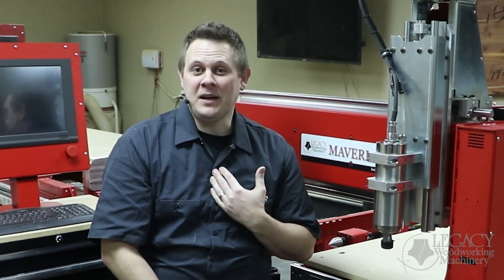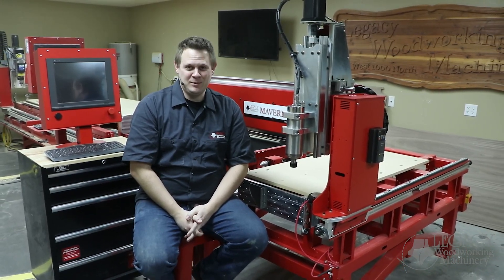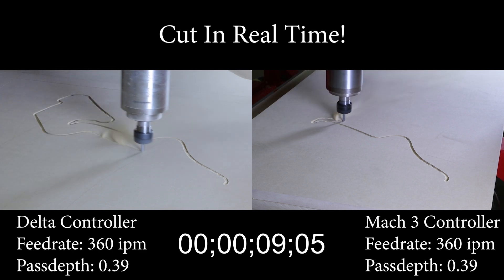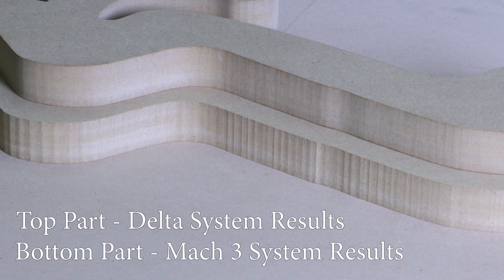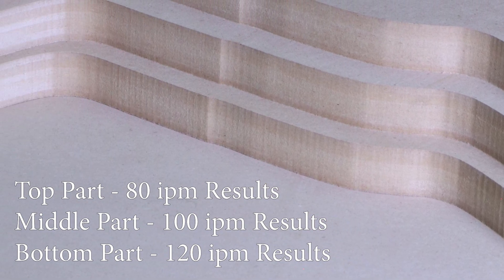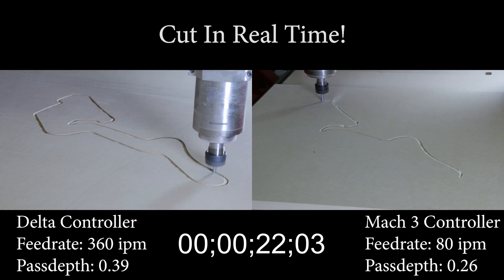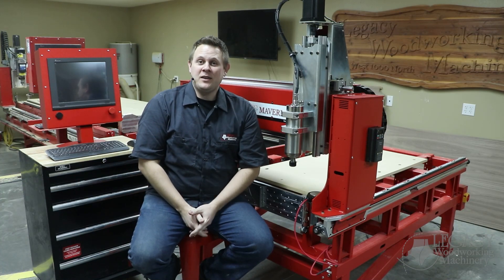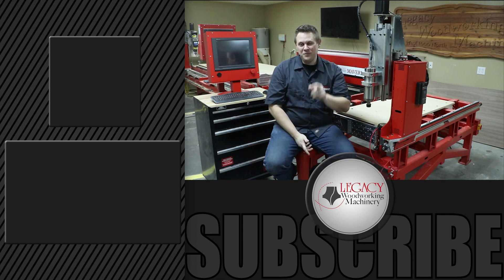CNC Router 3x Faster Time Study - Maverick 3x5 Pro - Release Date Mar 1st - Legacy CNC Woodworking.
Legacy just announced the New Maverick 3x5 Pro Model. We claimed that the Pro has cutting speeds up to 3x faster than the original Maverick 3x5. That is 3x faster cutting speeds = 3x more parts = 3x more profit!
This is video proof.

This is the newest time-study on the Maverick 3x5 Pro!

We are comparing apples to apples with this test. The only difference between the Maverick 3x5 and the Maverick 3x5 Pro is the Delta Controller. They both have the same:
Motors.
Drive system.
Spindle.
Frame
Router bits.

This test is a race between the Maverick 3x5 and the Maverick 3x5 Pro. A race where speed and "smooth cornering" cut-quality counts. We chose the tool path for this race: Nürburgring Grand Prix Race Track's profile located in Nürburg, Rhineland-Palatinate, Germany.

Test 1

Parameters:
Machine: Maverick 3x5, Maverick 3x5 Pro
Cutter: .25" Compression Cutter
Material: .75" MDF
Pattern: Profile of Nürburgring Grand Prix Race Track
Inspected: Speed, Cut Quality

Results:

Maverick 3x5
Feed Rate: 360 IPM
Pass Depth: .4"
Run Time: 50 seconds
Quality Of Cut: Visible Transition Marks

Maverick 3x5 Pro
Pass Depth: .4"
Run Time: 22 seconds
Quality Of Cut: Smooth Edges, No Visible Marks

Significant Differences:
Quality of cut. While the maverick 3x5 motors, drive system, and spindle were all up to the task, the Mach3 controller could not hold the speed and cut-quality as well as the Delta controller.

Quality is King.
As Craftsmen, we are defined by the quality of our work. We were not satisfied with the quality of the cut that the Maverick 3x5 produced. We lowered the speed of the Maverick 3x5 down and performed another test. We continued testing until we had both machines producing excellent smooth race tracks. Here are the results:

Test 2

Parameters:
Machine: Maverick 3x5
Material: .75" MDF
Feed Rate: 120 IPM, 100 IPM, 80 IPM
Pass Depth: .26"

Significant Differences:
The 80 IPM test cut had the most comparable finish to the Maverick 3x5 Pro test cut. The difference is that the Maverick 3x5 Pro performed the same cut at 360 IPM.

Compared To Maverick 3x5 Pro:

Maverick 3x5
Feed Rate: 80 IPM
Pass Depth: .26"
Run Time: 131 Seconds

Significant Differences:
Feed Rate: 80 IPM - 360 IPM (4x faster - 400% increase)
Pass Depth: .26" - .4" (1.5x deeper - 50% increase)
Run Time: 131 sec - 22 sec (approaching x6 faster - 595% increase)

The Difference Is Solely The Delta Controller:
The hardware of the Delta Controller has a higher rate of communication with the motor drivers. The software has better algorithms to handle multi-axis travel. These two factors make all the difference in this test.

This improvement is fascinating because the Maverick 3x5 Pro can produce the highest quality parts faster, in this case, 6x more quickly. That means kitchen remodels, signs & gifts for friends, unique niche products, and more things off the to-do list, all happening faster!

This test is just one situation. This test doesn't mean that every cutting process will have the same results. The Maverick 3x5 Pro produced these results because it cuts deeper and moves faster without sacrificing a smooth cut, especially when performing multi-axis movements. There will be situations where plunging deeper and moving faster do not apply. It will affect at least 80% of the cutting processes that the woodworkers on the legacy staff use on a regular basis.

The Maverick 3x5 Pro is not for everyone. Some people look at the price difference, and the original Maverick 3x5 has everything that they need. It has a 3 axis table, turning center, and joinery center, just like the Pro version. It has the same cut quality that the Maverick 3x5 Pro can achieve, just at a slower rate.

Thanks, there is more to the Maverick 3x5 Pro than just speed. We built the New Controller with many new features as well.